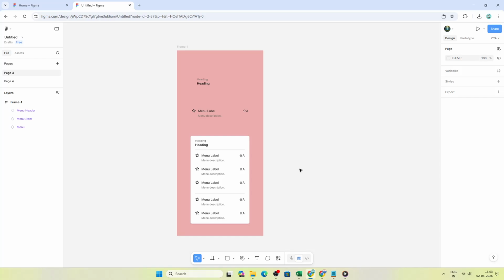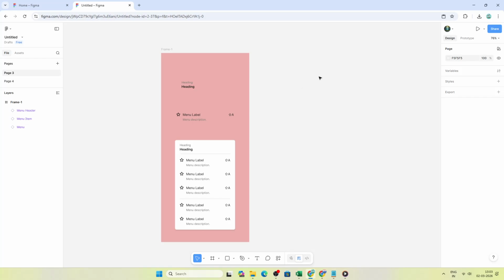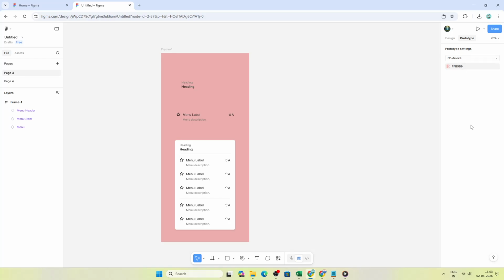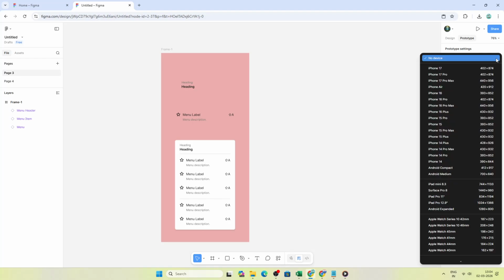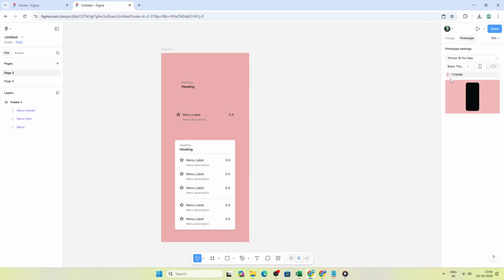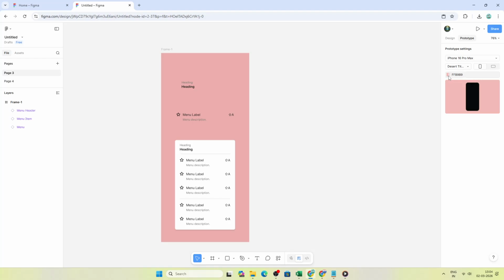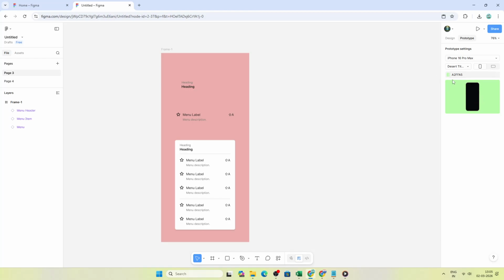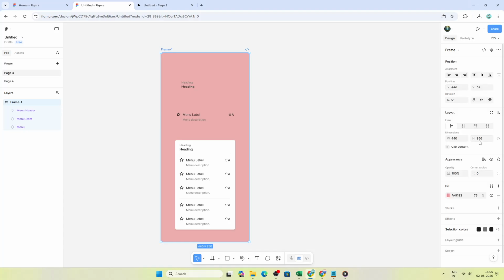How To Add A Device For Your Prototype In Figma (Step By Step)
Learn how to add a device for your prototype in Figma with this quick UI/UX design tutorial. Adding a Figma device frame helps you visualize how your mobile app or website looks on real hardware like an iPhone or Android device.